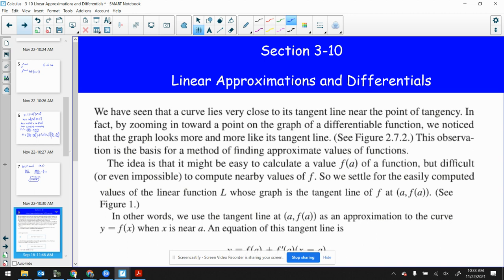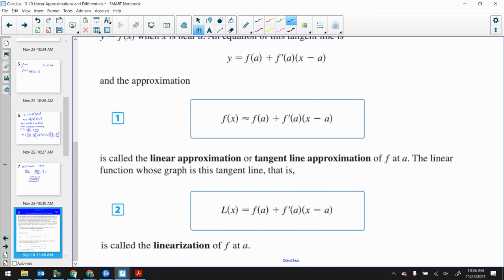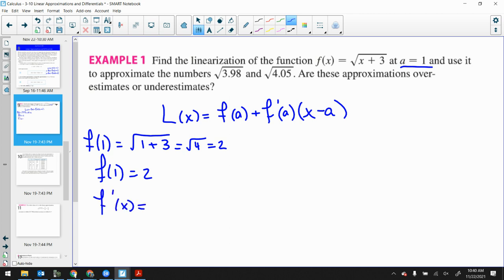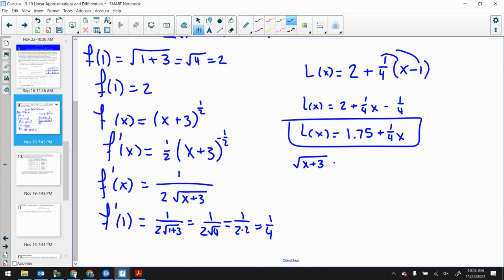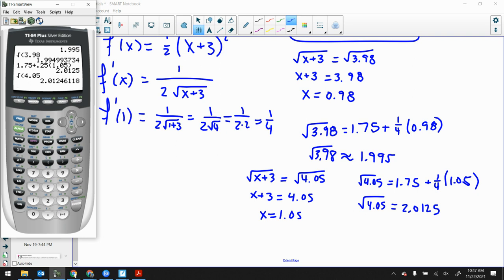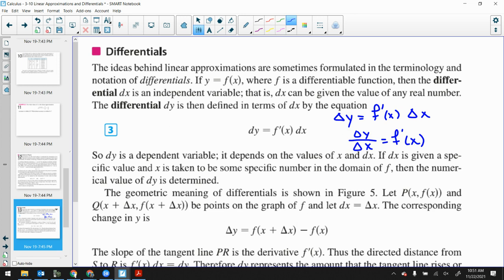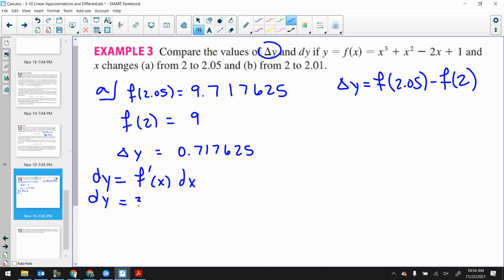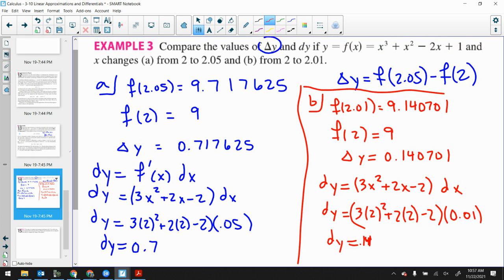Calculus: Section 3-10 Day 1: 11-22-21